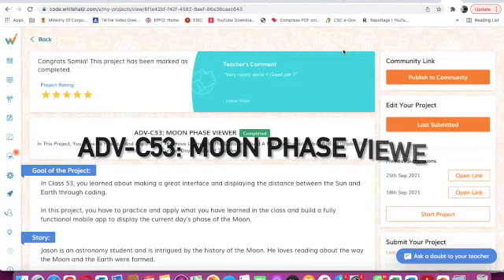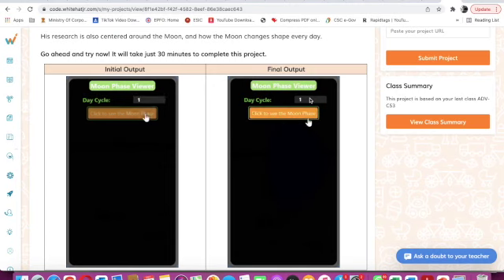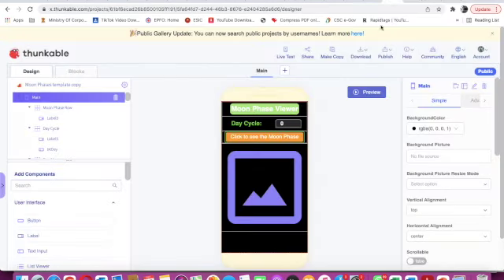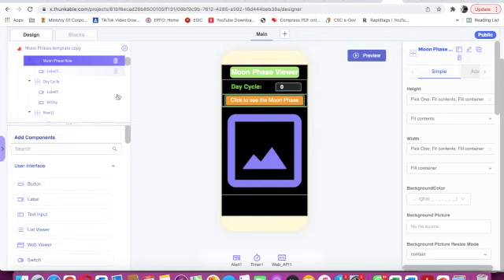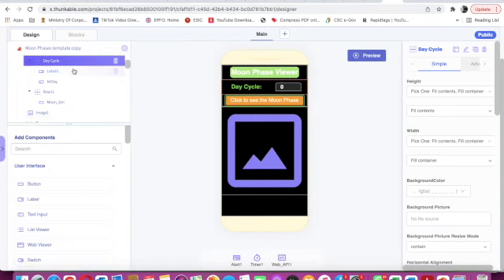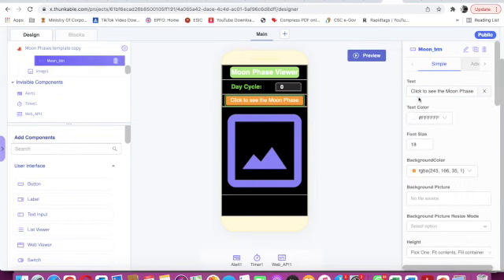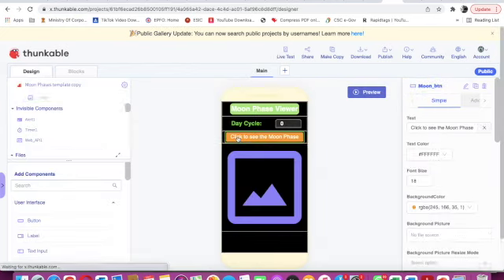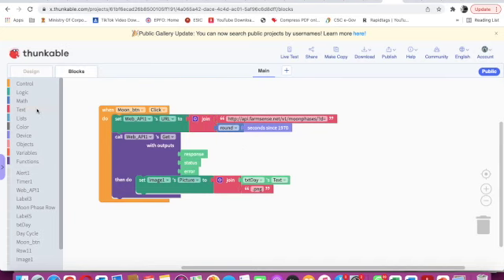ADV-C53: MOON PHASE VIEWER II Coding karo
In This Project, You Have To Practice And Apply What You Have Learned In The Class And Build A Fully Functional Mobile App To Display The Current Day's Phase Of The Moon.

In Class 47, you learning to create a Firebase database and stored X and O values in the database.

In this project, you will have to practice and implement the same in the Emeralds and Rubies game.